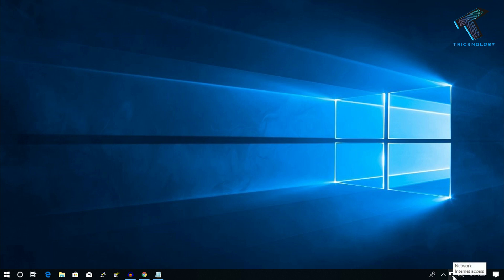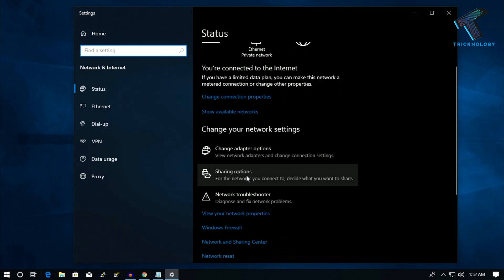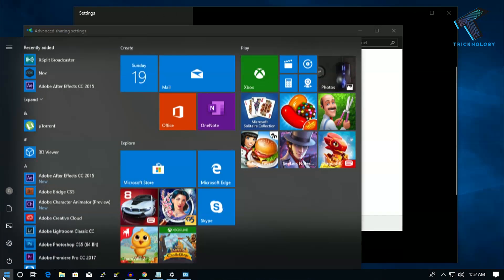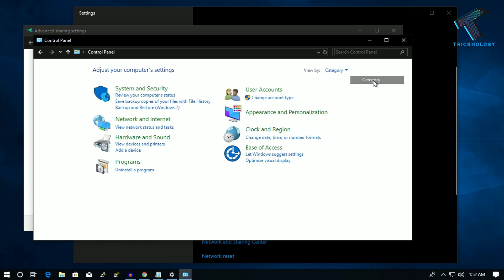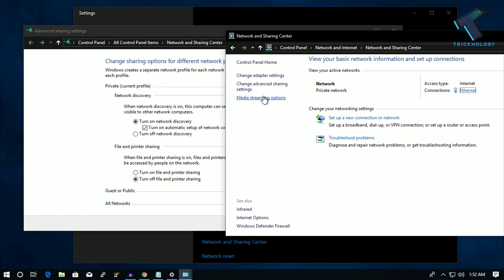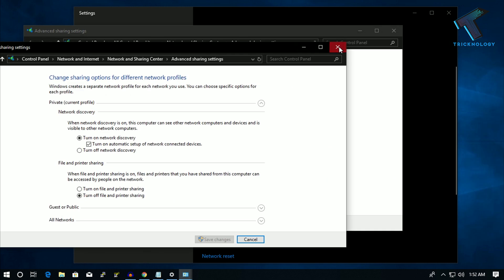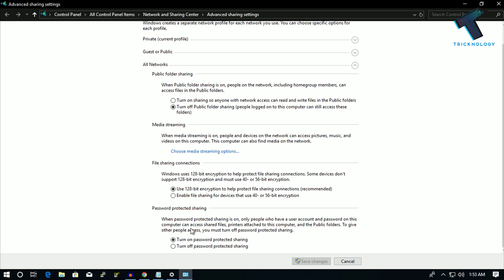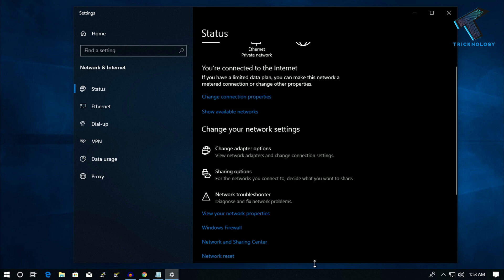How To Fix or Disable Network Password Credentials in Windows 10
In this video, I will show you guys how to fix, disable or turn off the network password credentials in your windows 10 PC or laptops.

1. Mic
2. Microphone Stand
3. Headphone
4. Phone
5. Strip LED Light
6. Camera